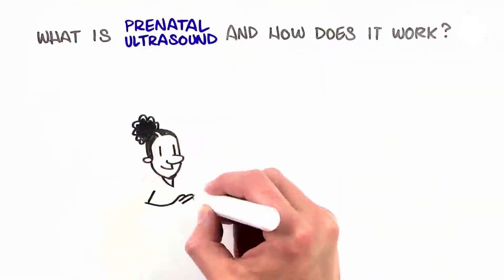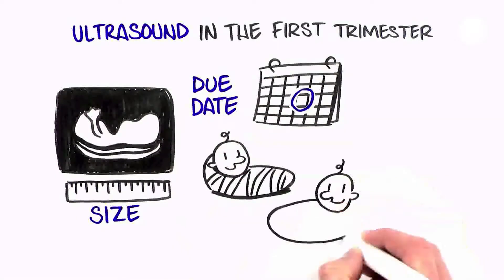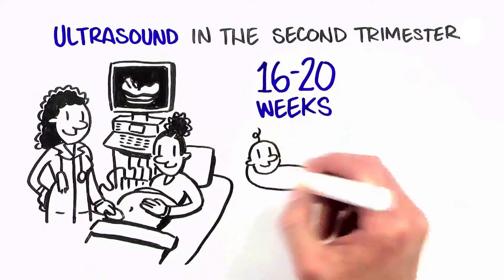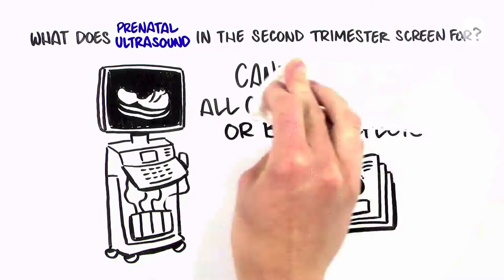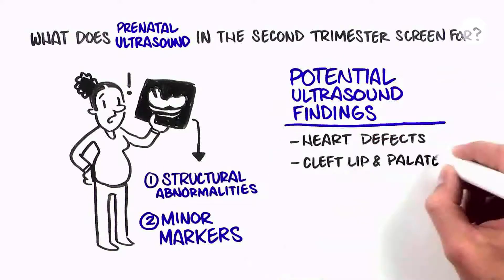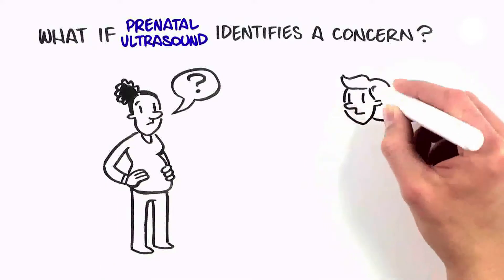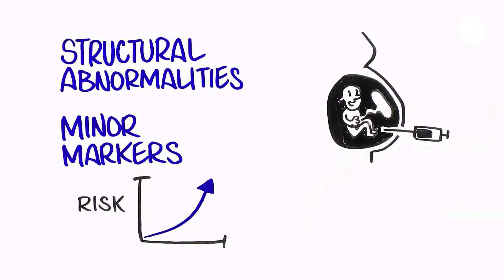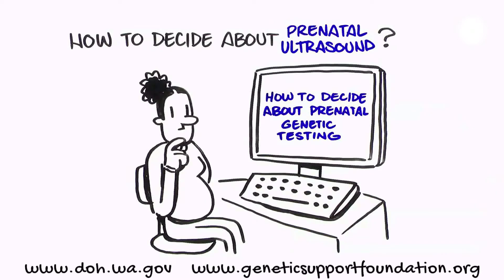Prenatal Screening Options: Prenatal ultrasound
UNC Health Care Women's Care presents prenatal screening options: ultrasound
 UNC Reproductive Genetics
UNC Maternal Fetal Medicine